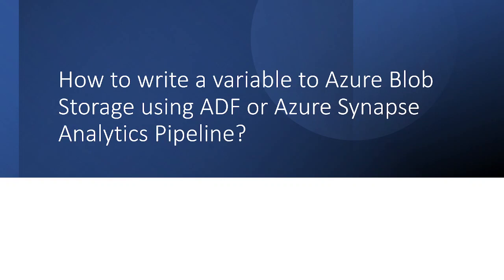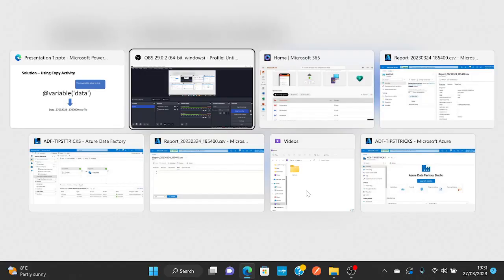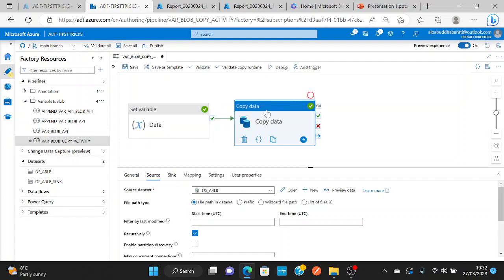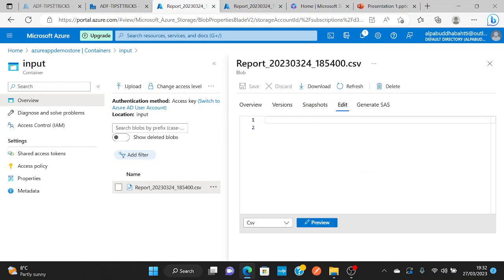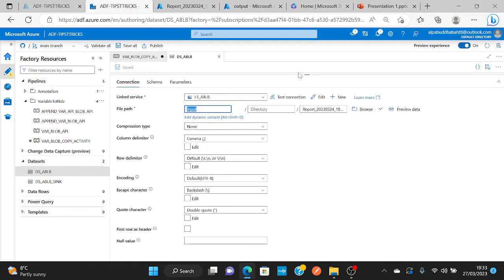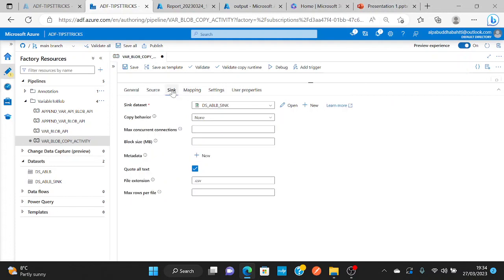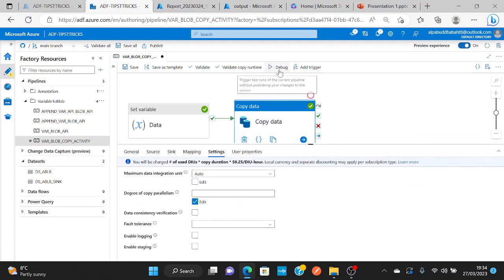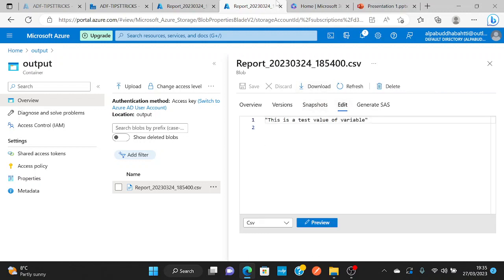Tips#9 PART2 - How to write a variable to Azure Blob Storage using ADF or Azure Synapse Pipeline?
In this video, we are going to write a variable to Azure Blob storage using Copy activity.

Pipeline Name:
VAR_BLOB_COPY_ACTIVITY

( If you interested, Please let me know in case you have finance condition and can not afford it but like to learn It. I have few sits reserved in that case.)